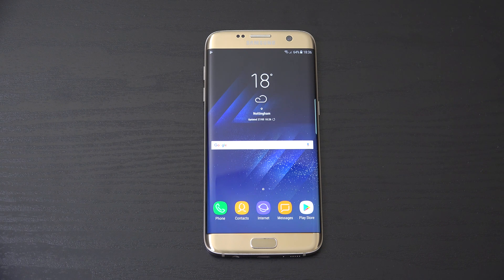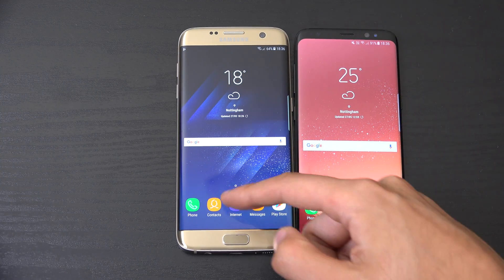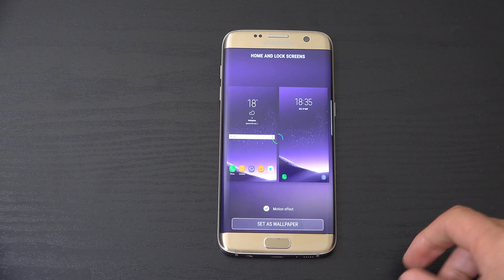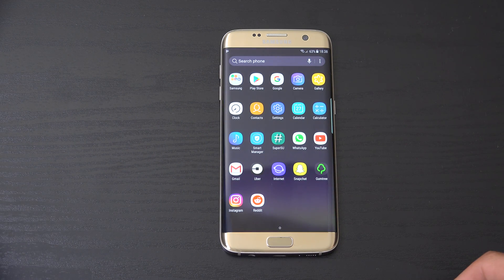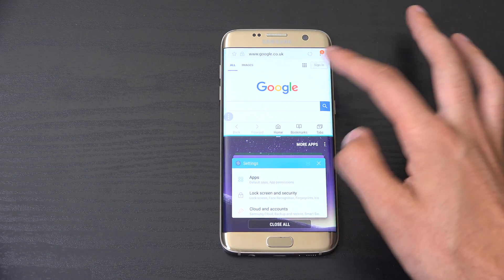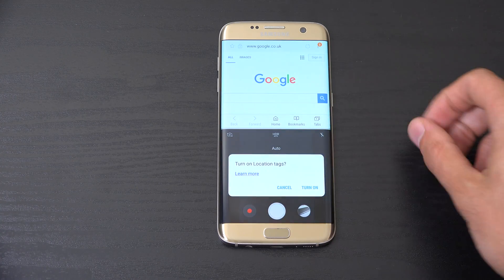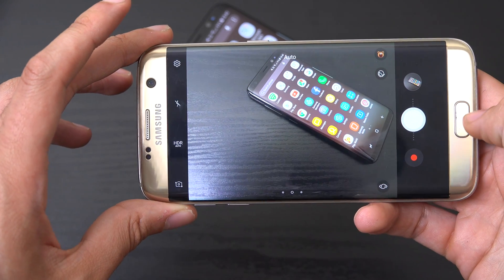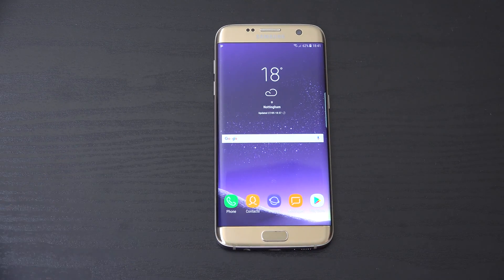Samsung Galaxy S7 Edge DARKLORD S8+ Rom Port - Review